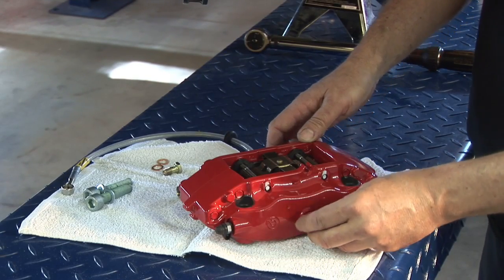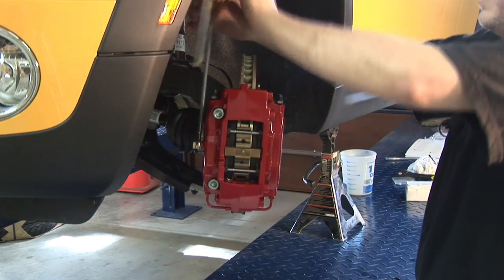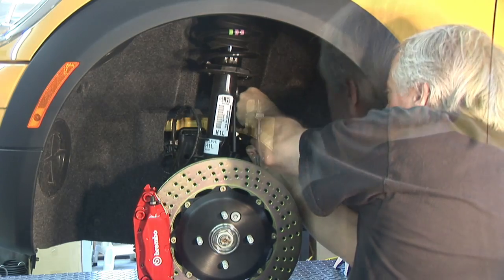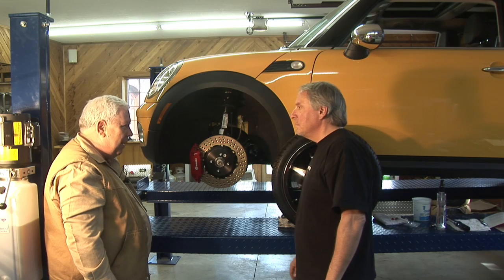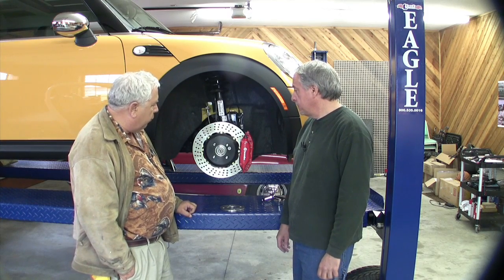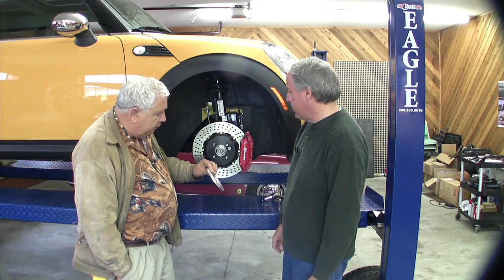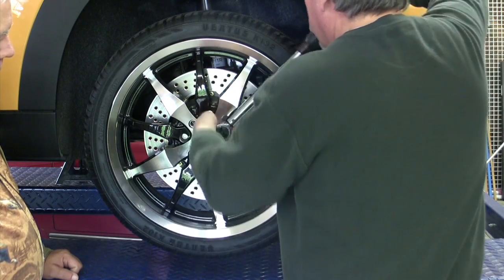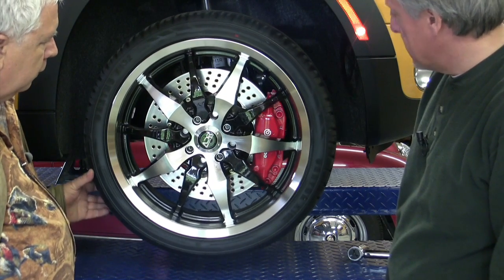6 E-MINI-ME Electric Conversion of 2009 Mini Cooper Clubman to Plug-in EV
Final segment on brakes and wheels.